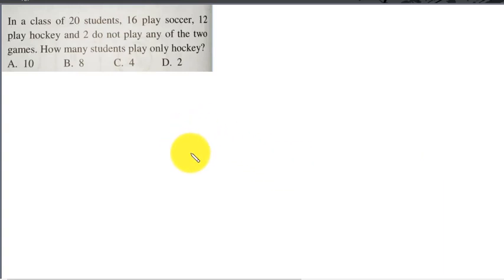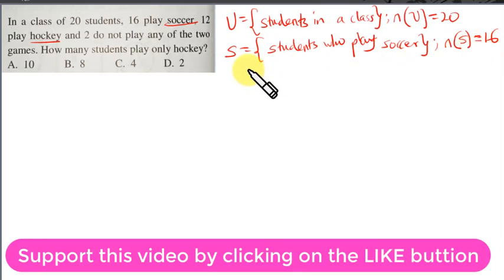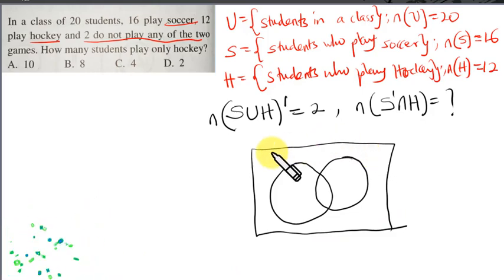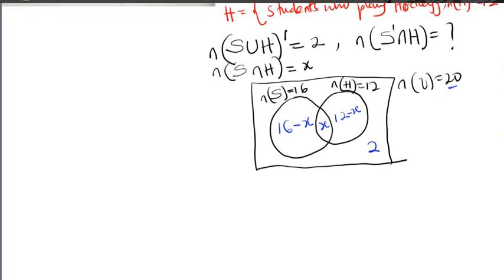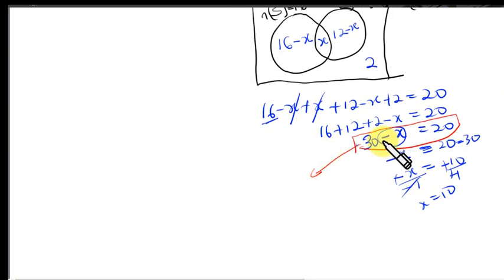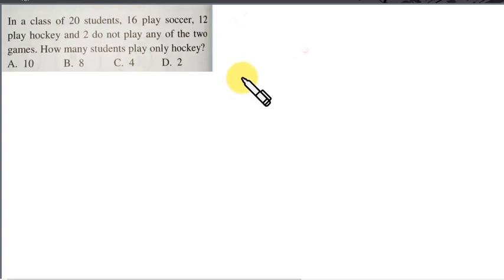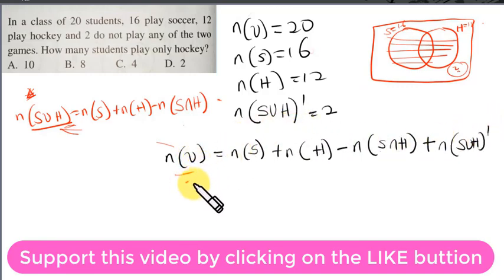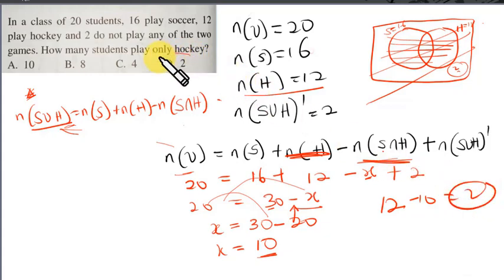General/Core Mathematics | Sets And Operations On Sets | SSSCE 1997 | OBJ Q40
This Question: Core Mathematics SSSCE 1997 OBJECTIVE QUESTION 40

Topic : Sets and Operations on Sets
Geographical area Examination is written : West Africa